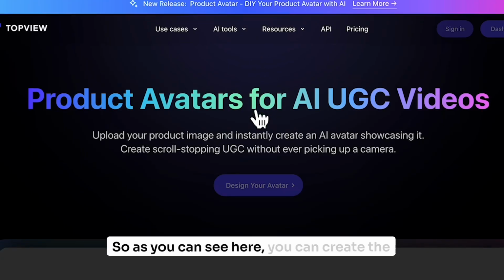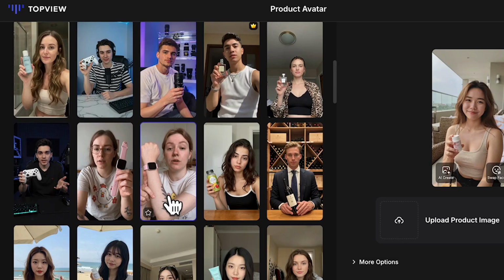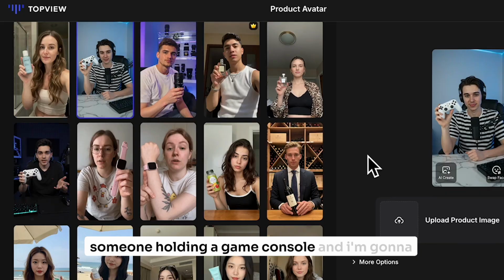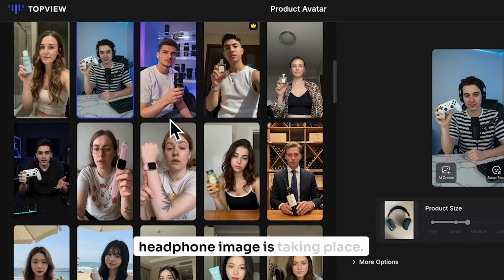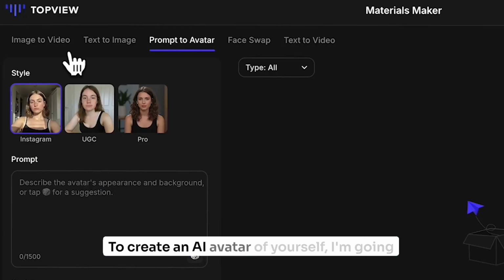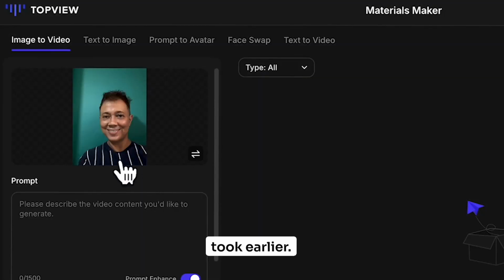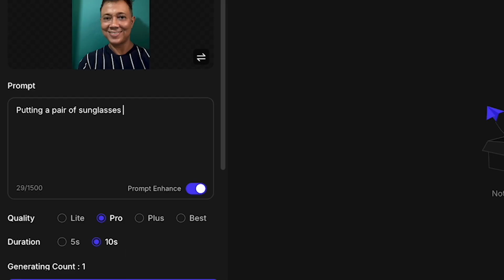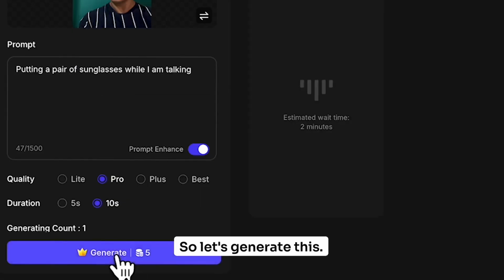Create UGC Ads with AI to sell your products!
Creating UGC ads are the best approach to reach audience on social media! What if you can create it using AI Avatars instead? Easily replace products using just a prompt or turn regular photos into digital humans that speak with this AI tool. Check out Topview.AI's Product Avatar to learn more!

⏱️ Timestamps:
00:00 – Punchy intro: Can your photos market themselves?
00:20 – What is Topview.AI’s Product Avatar?
01:10 – Replace products in images with AI
02:10 – Create a talking avatar from a photo
03:30 – Add your face to an avatar
04:30 – Real marketing use cases
05:40 – Pricing overview
06:30 – Pros & cons
07:40 – Final thoughts & call to action